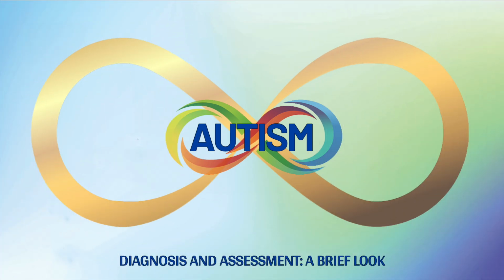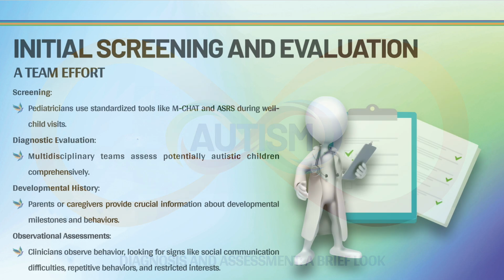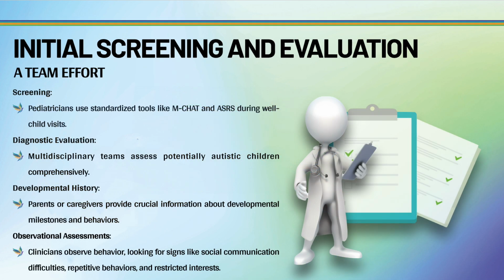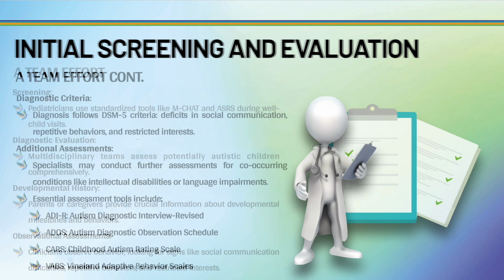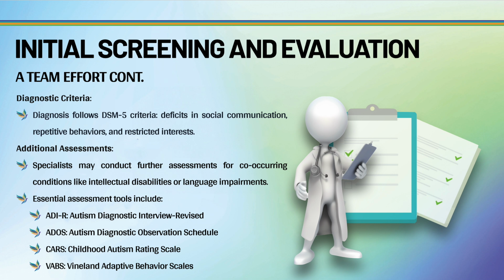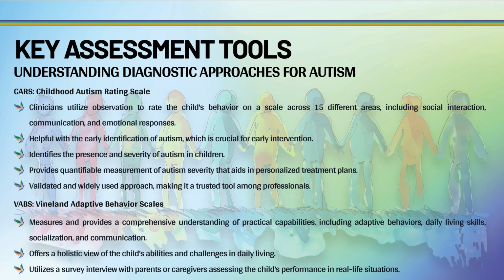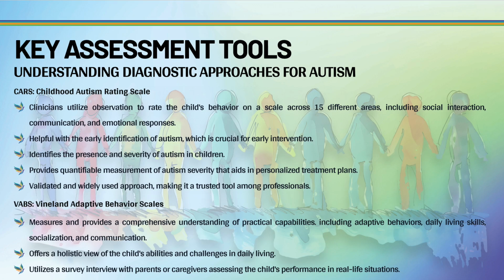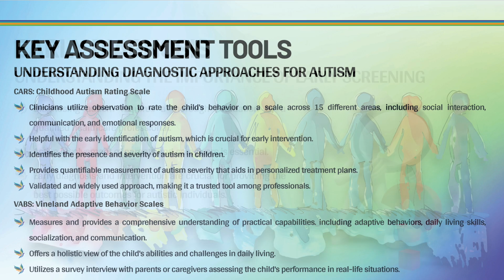Diagnosis and Assessment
Demystify the complexities of diagnosing autism. This course unpacks the latest assessment tools and criteria, empowering you to navigate the diagnostic process for individuals across the spectrum.